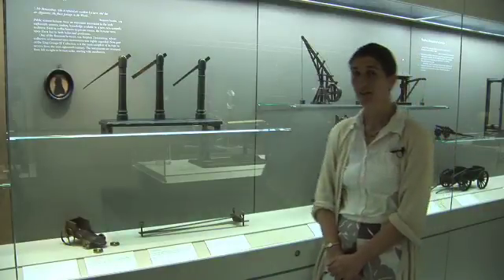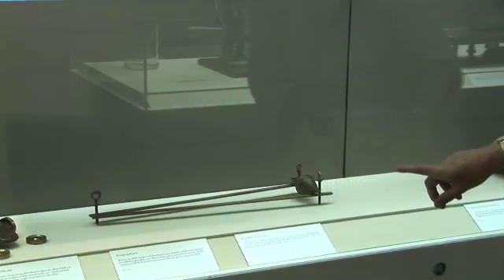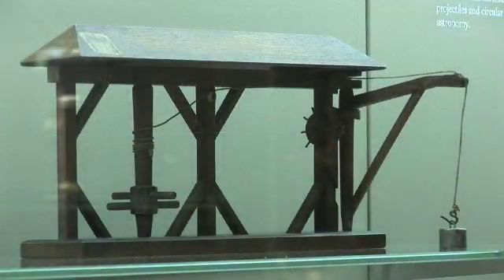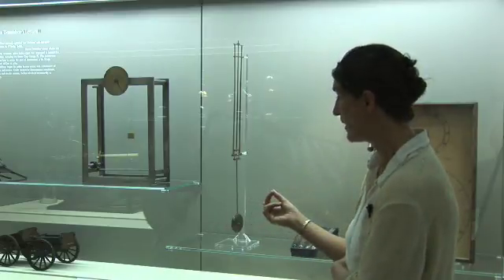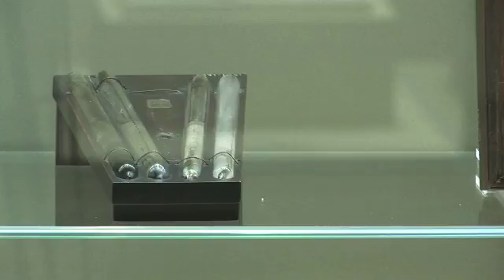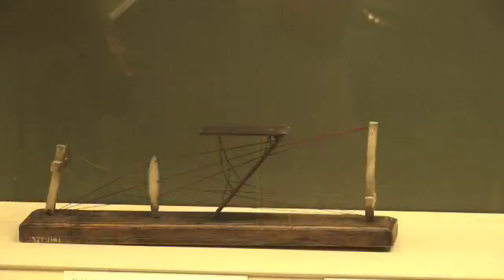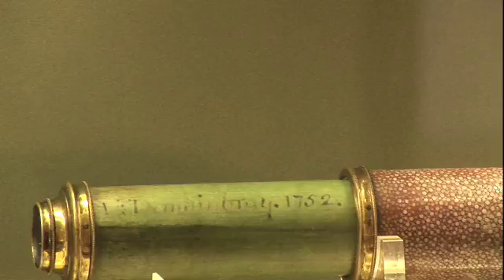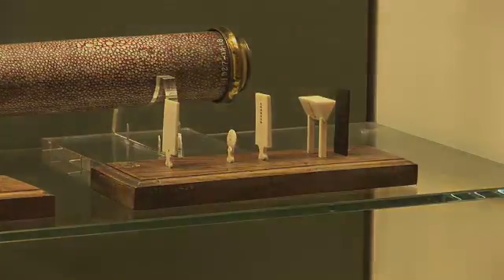The Scientific Instruments of Stephen Demainbray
In this, the second of two talks from Jane Wess, Senior Curator of Science at London's Science Museum, Jane shows us the scientific instruments of Stephen Demainbray. Stephen Demainbray travelled the country performing experimental lectures for public consumption, and his instruments were somewhat less grand than those of George Adams. Some of the instruments shown include a compound lever, a pendulum, a whirling table, and a cometarium, the camera obscura and Demainbray's telescope.